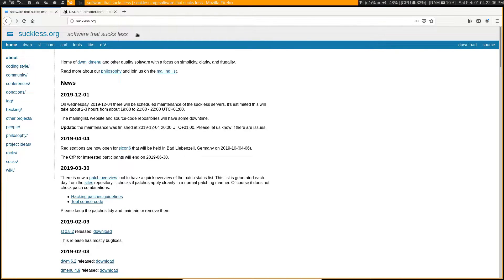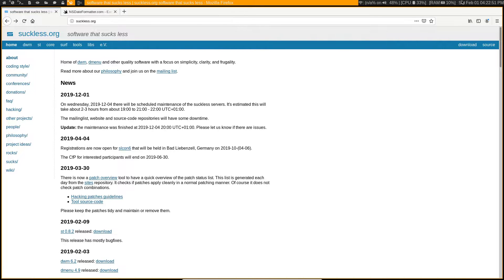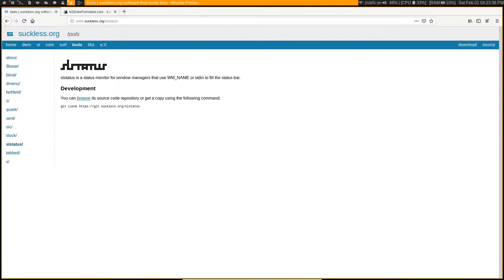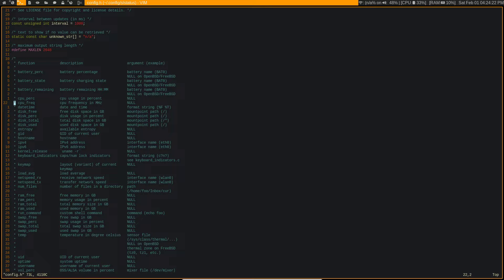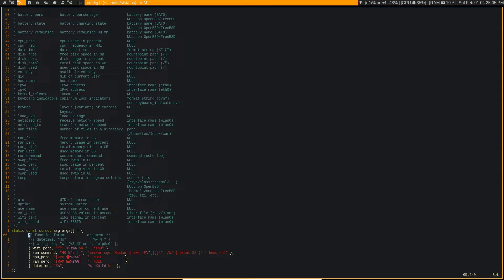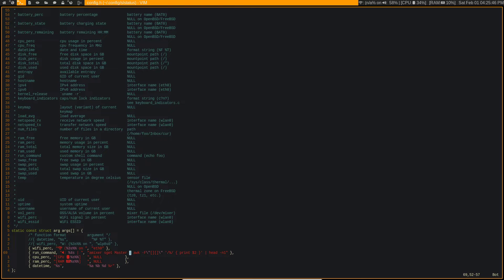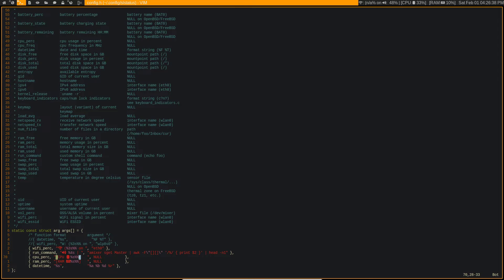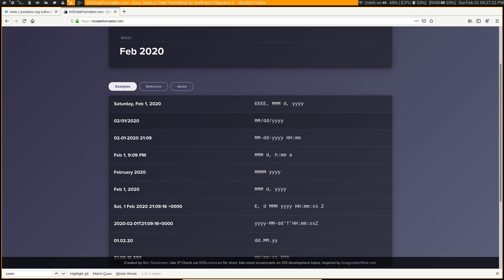slstatus the Suckless Status Monitor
In this video I show you how to install sltatus and configure it to show current status of different things in your system (date, cpu used, ram used, etc...)

Dash
Xh9PXPEy5RoLJgFDGYCDjrbXdjshMaYerz

Zcash
t1aWtU5SBpxuUWBSwDKy4gTkT2T1ZwtFvrr

Chainlink
0x0f7f21D267d2C9dbae17fd8c20012eFEA3678F14

Bitcoin Cash
qz2st00dtu9e79zrq5wshsgaxsjw299n7c69th8ryp

Etherum Classic
0xeA641e59913960f578ad39A6B4d02051A5556BfC

USD Coin
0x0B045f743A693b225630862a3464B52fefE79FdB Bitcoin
bc1qyj5p6hzqkautq4d3zgzwfllm7xv9wjeqkv857z

Ethereum
0x35B505EB5b717D11c28D163fb1412C3344c7684d

Litecoin
LQviuYVbvJs1jCSiEDwWAarycA4xsqJo7D

DOGE
D7MPGcUT4sXkGroGbs4QVQGyXqXd6QfmXF